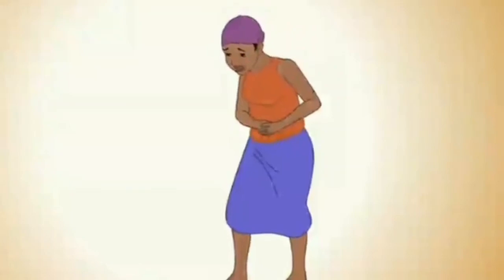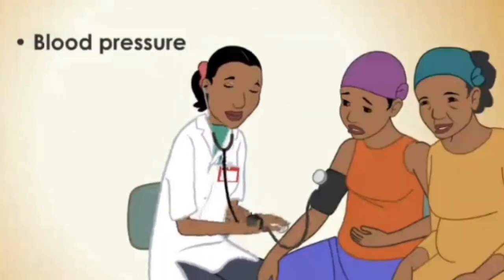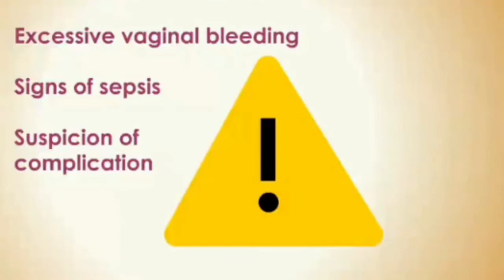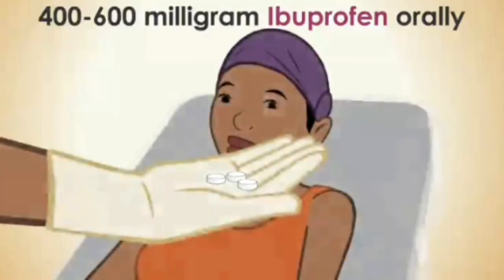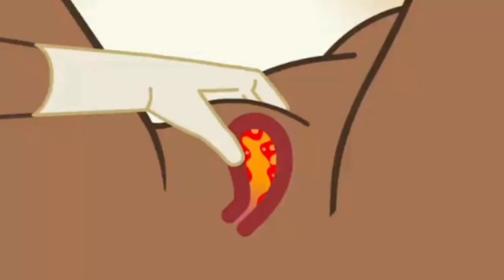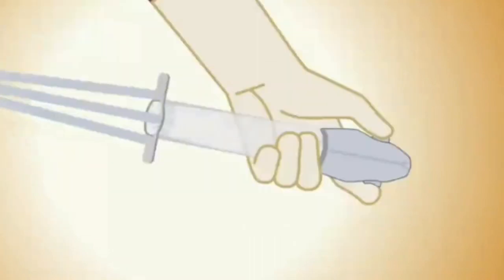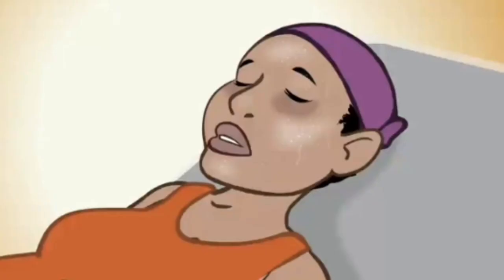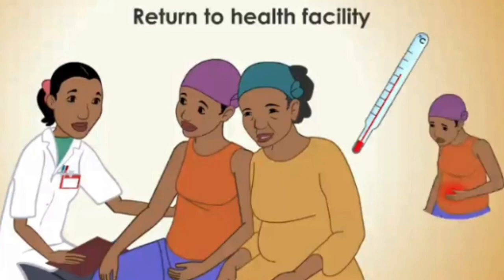Post abortion care.